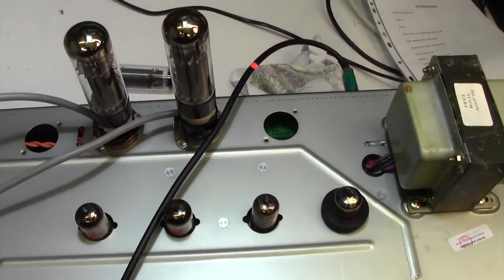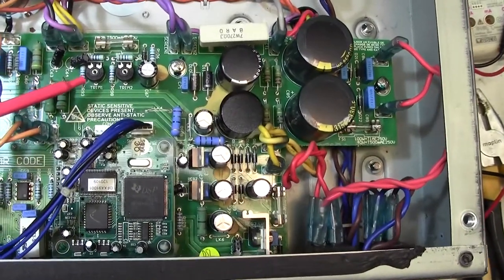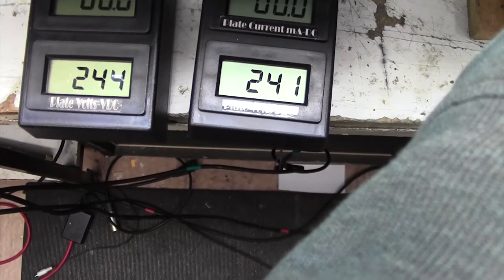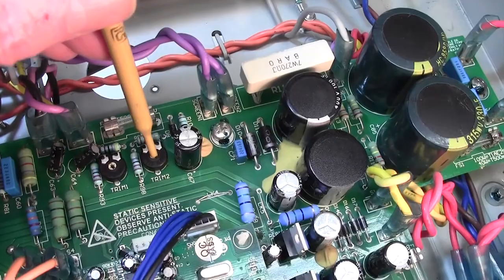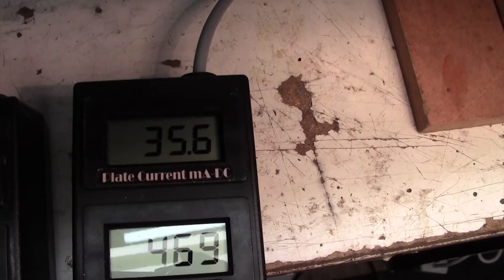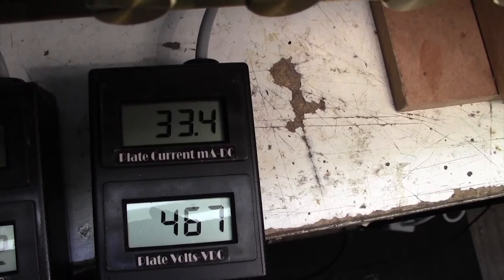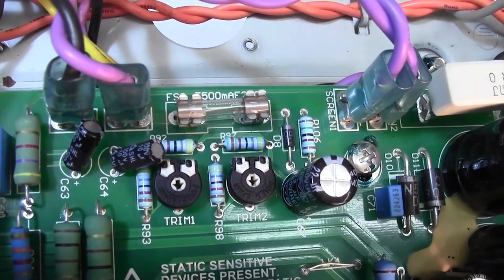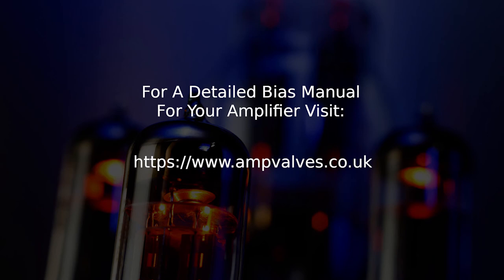How to Bias Marshall DSL40C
The Marshall DSL 40C is not very difficult to bias as Marshall have fitted 2 trimpots inside the chassis. Watch as I walk you through the bias procesdure step-by-step.